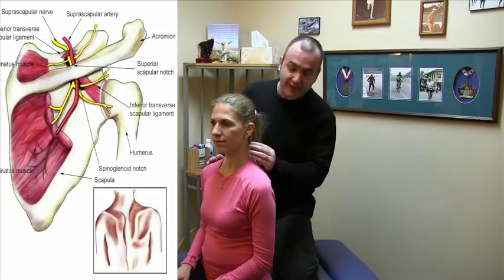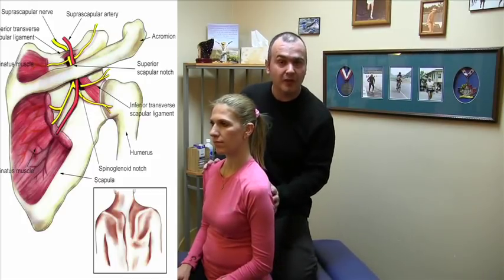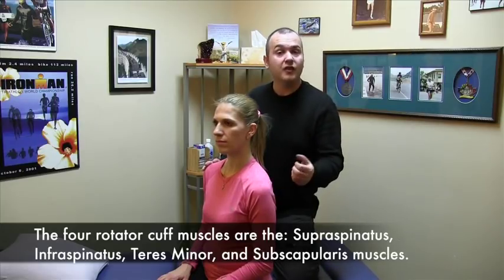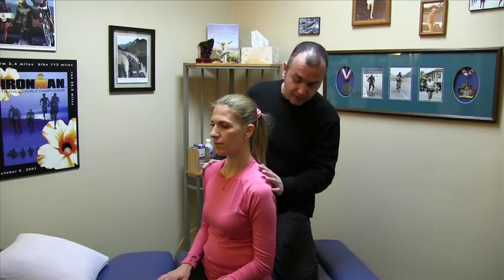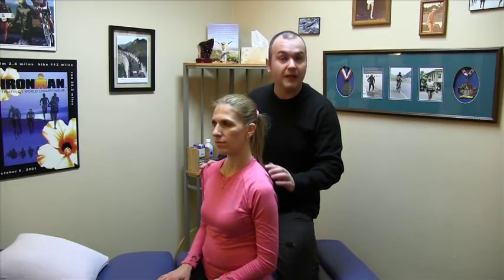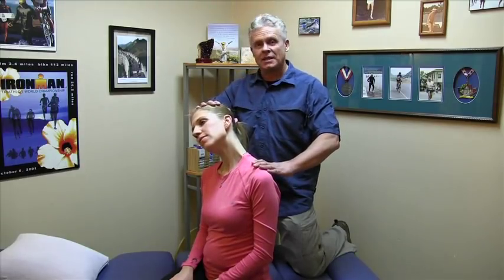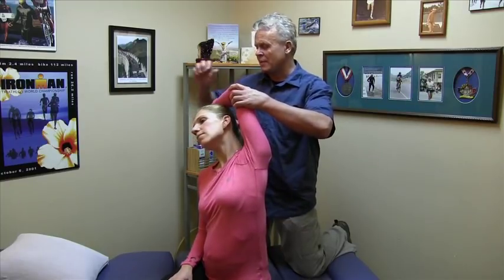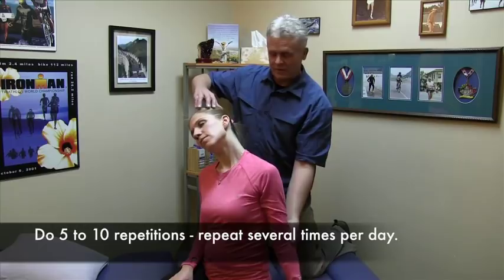Flossing the Suprascapular Nerve - Rotator Cuff Pain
Flossing the Suprascapular Nerve - Once you watch this video you will be able to release the entrapment of the Suprascapular Nerve, which is commonly associated with rotator cuff pain.  It supplies the supraspinatus and infraspinatus muscles.

NERVE FLOSSING RESOURCES
Publications/Books at Amazon

00:00 Introduction
01:50 Nerve flossing exercise